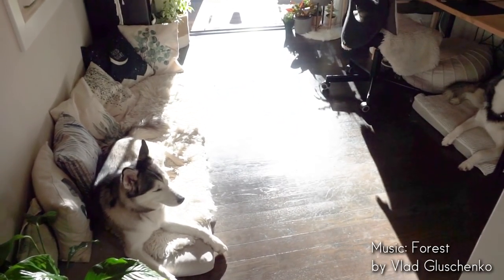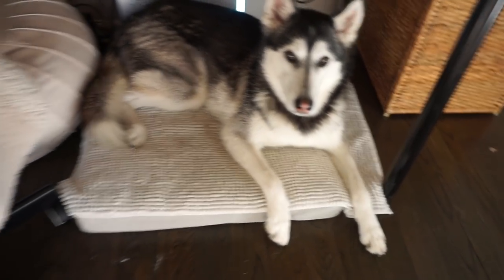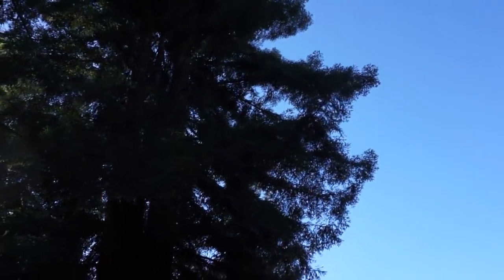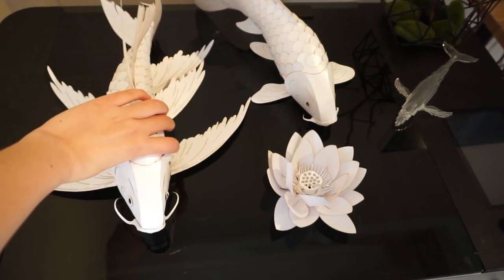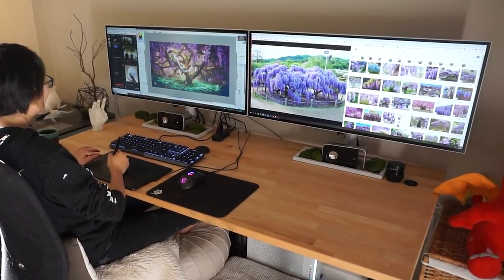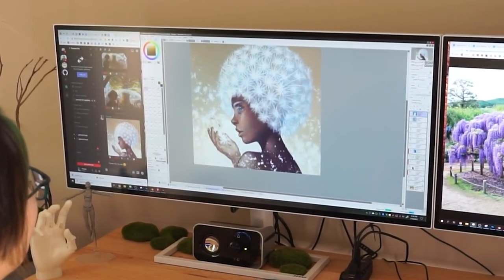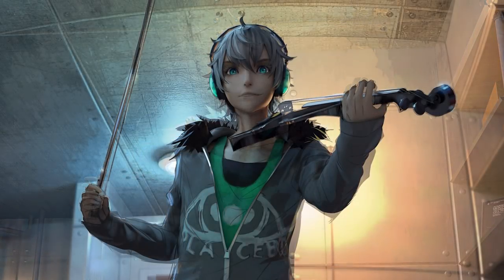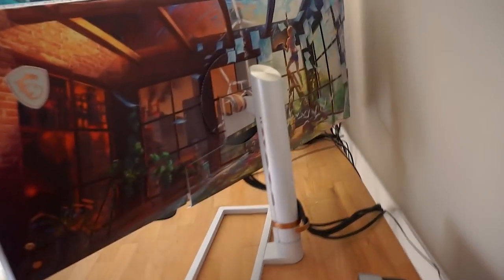My Little Office Tour (With Huskies!)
A lot of people asked me to show more of my office, and my two floofs, so here it is: A short tour of my small office and all the equipment I use to make my art :)

Luna and Nova says hiiiiiiiiiiii~~~